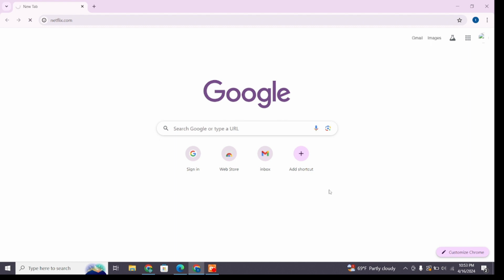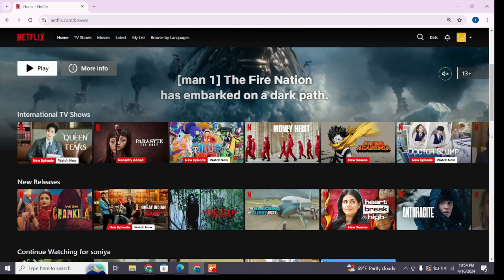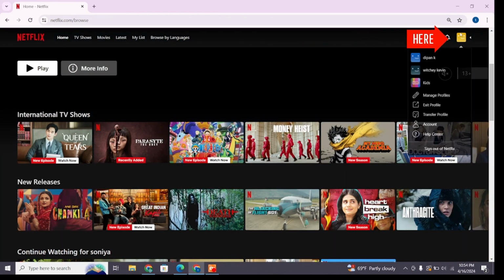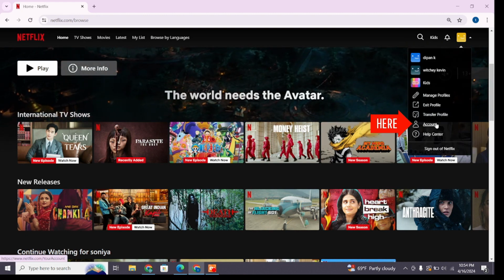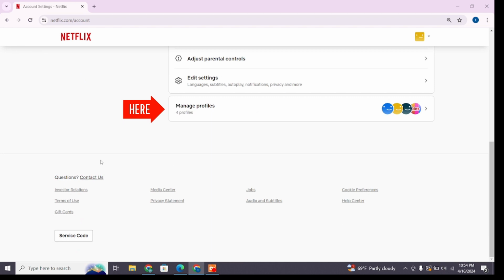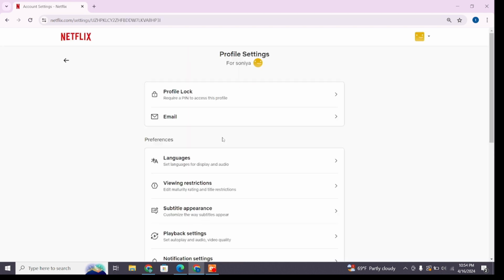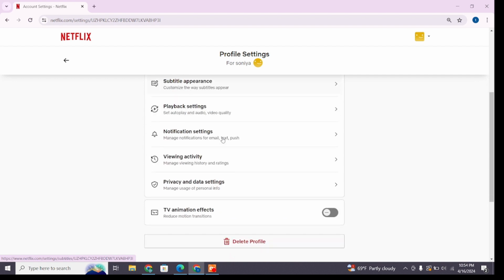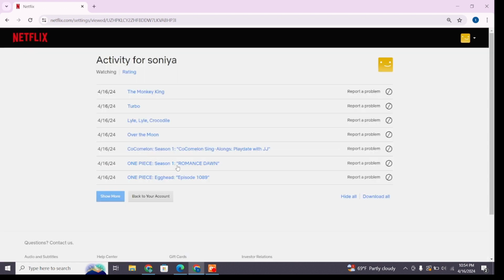How to Delete Watched Video History on Netflix (2024) | Netflix Tutorial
Maintain your privacy and manage your viewing preferences by learning how to delete your watched video history on Netflix. This video demonstrates how to clear your viewing activity from your profile, helping you keep your recommendations fresh and tailored to your current preferences.